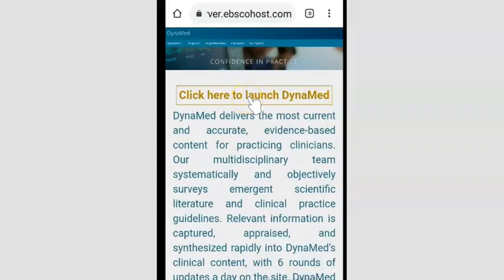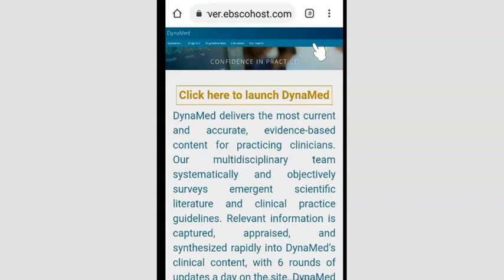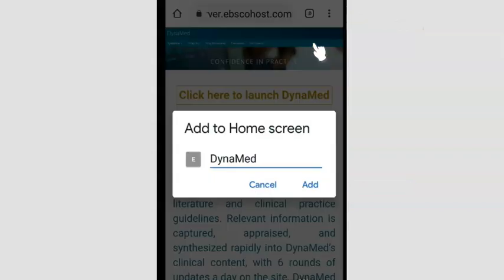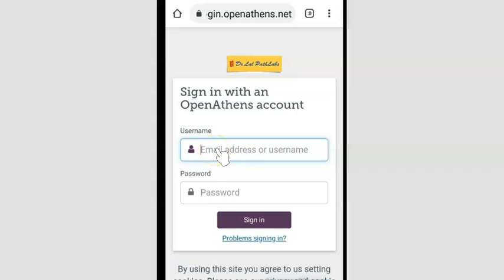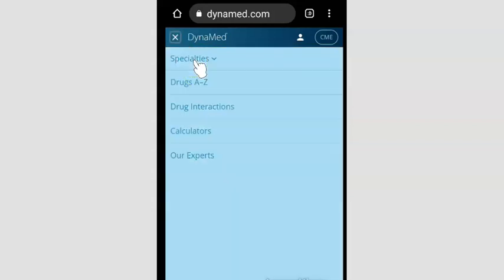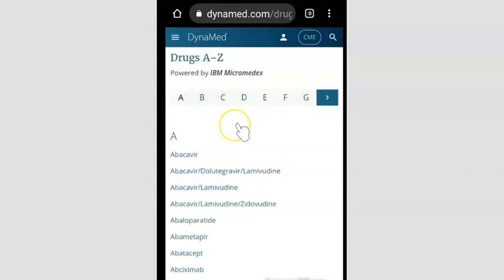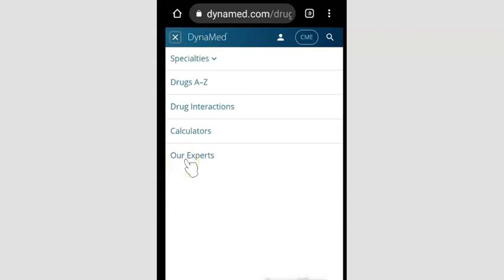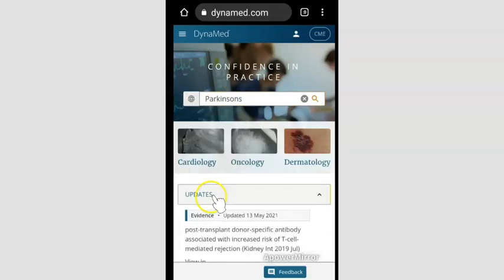Dr Lal PathLabs DynaMed Tutorial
DynaMed™ is a clinician-focused tool designed to facilitate efficient and evidence-based patient care. The next generation of DynaMed combines the highest quality evidence-based information with a user-friendly, personalized experience that delivers accurate answers fast. In this tutorial, we look at how Dr Lal PathLabs users can search DynaMed mobile app.